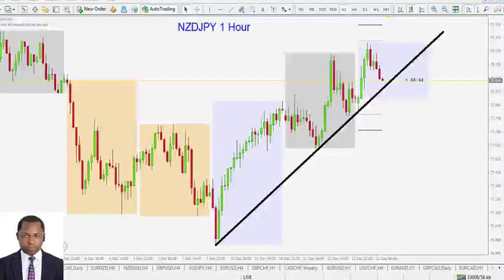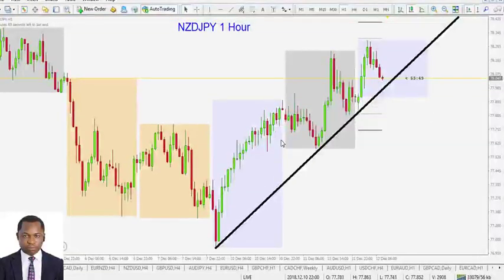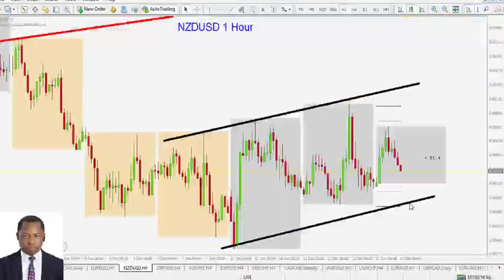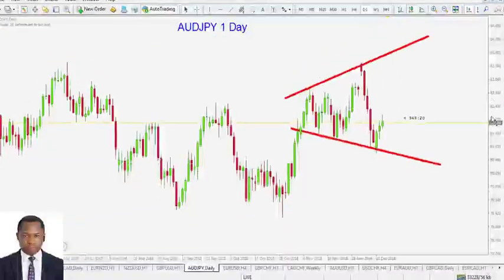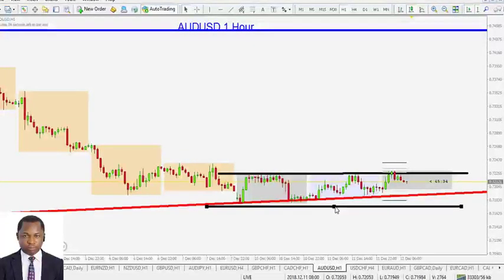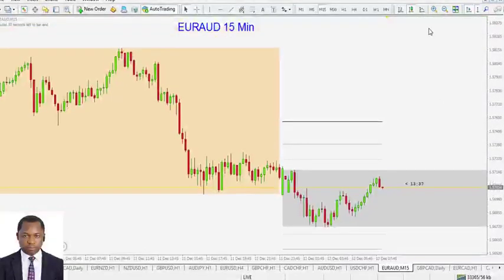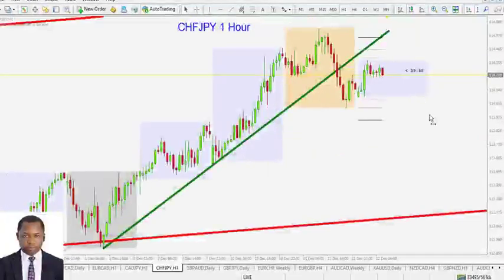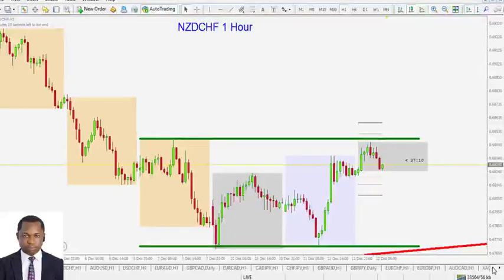Intra-Day Live Market Analysis (12th December, 2018).